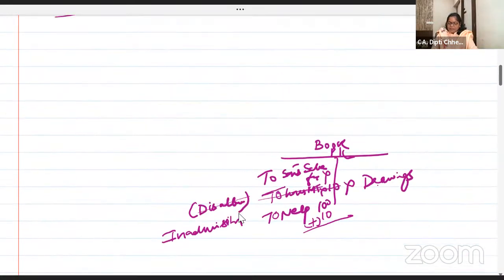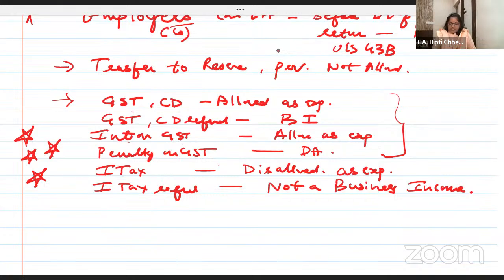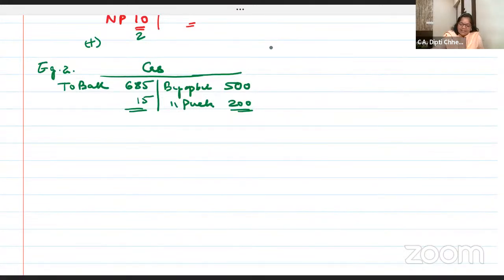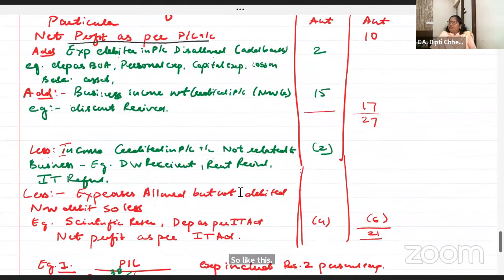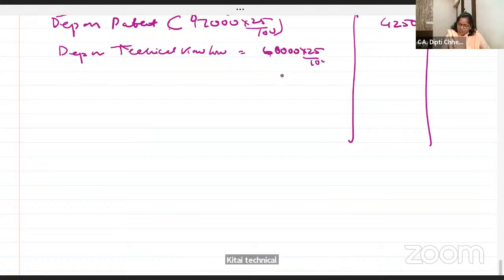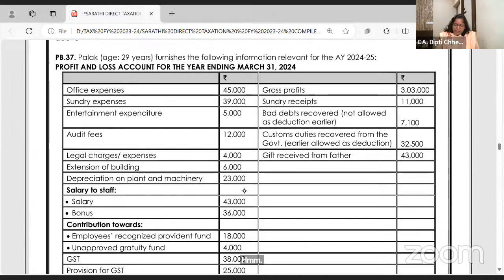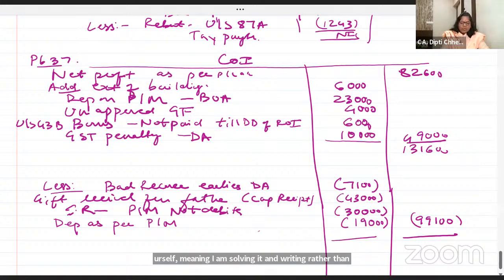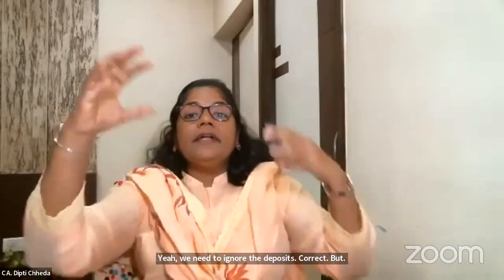7 - BUSINESS HEAD -3 ADD LESS COI DT IDT INTER FAST TRACK BATCH DEC24/JAN25#TAXATION#REVISION